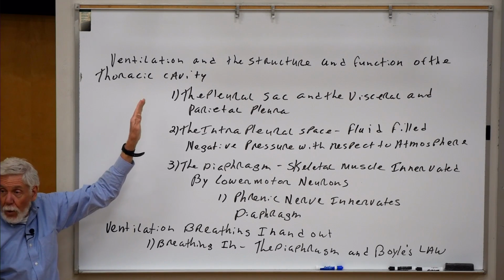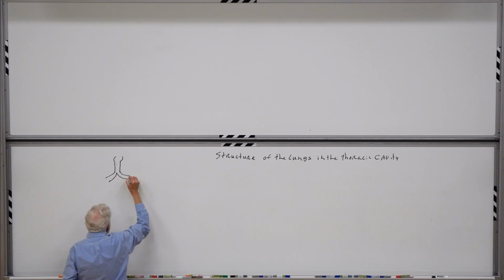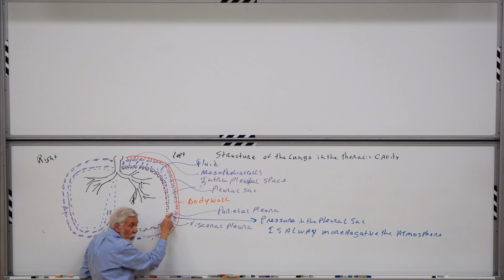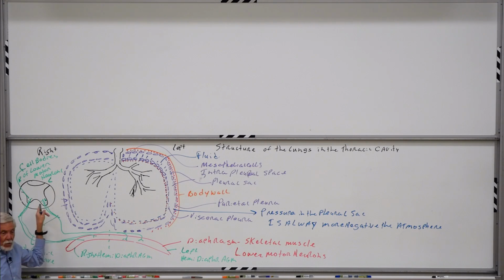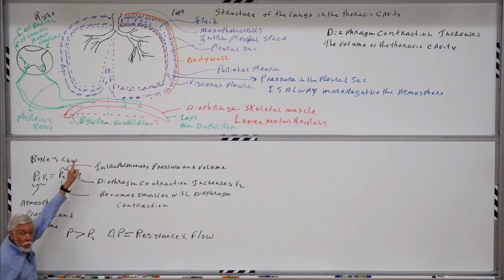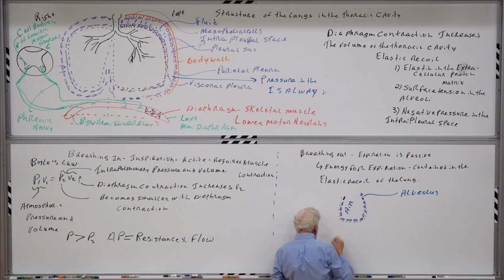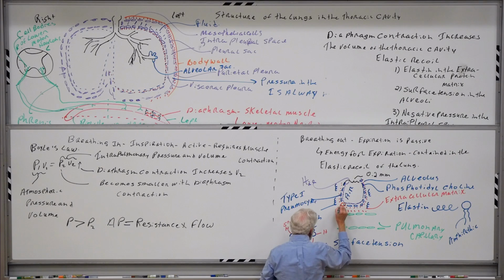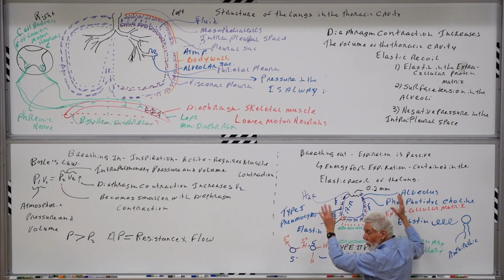18SP_BMS300_42a